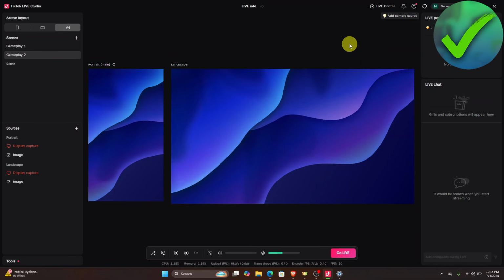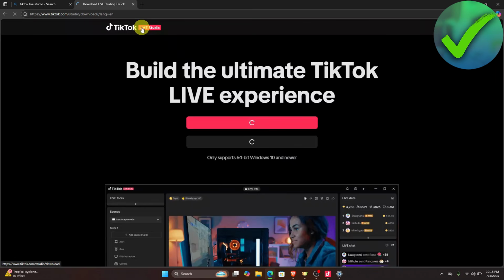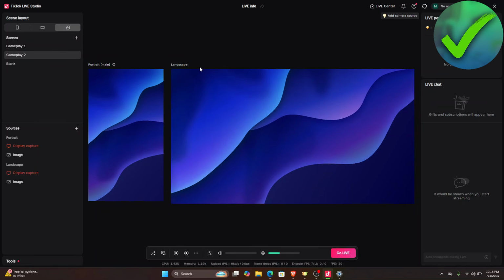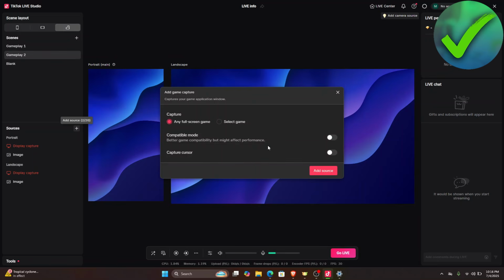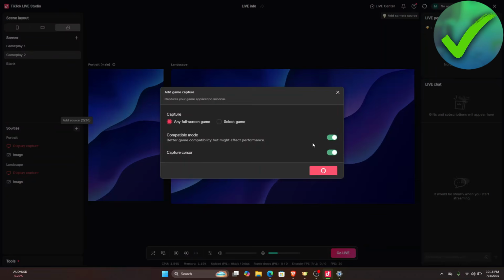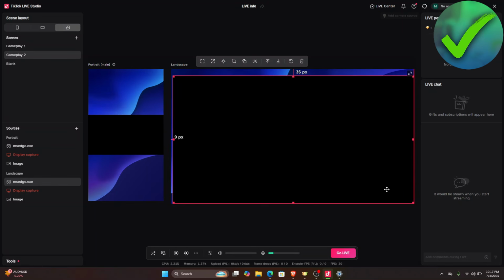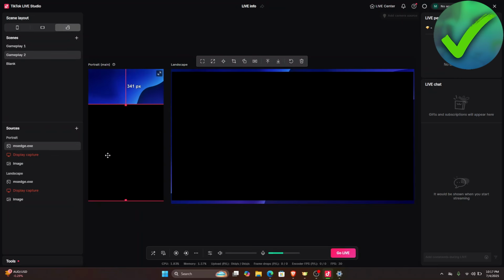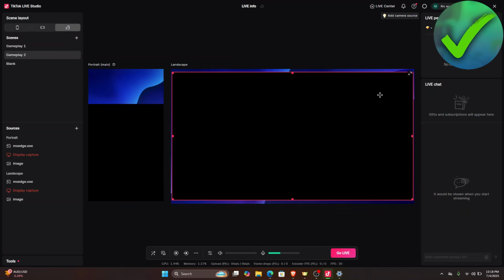How to Setup Tiktok Live Studio for Gaming (2025)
In this video I show you how to Setup Tiktok Live Studio for Gaming 2025

Do you want to know how to use tiktok live studio 2025? Then I'll show you how to get access to tiktok live studio easily.

This is a step by step TikTok tutorial on how to get live access on tiktok studio and how to set up tiktok live studio for gaming